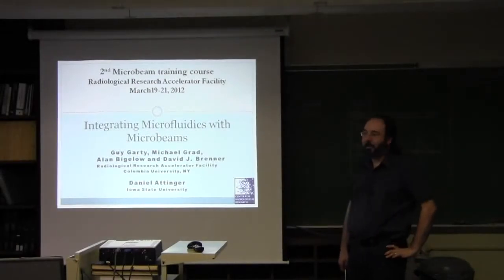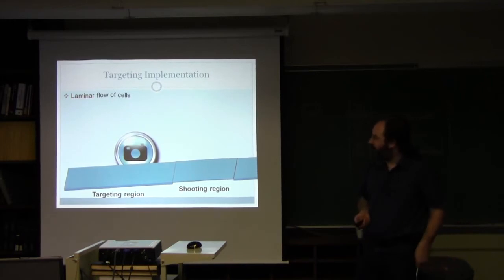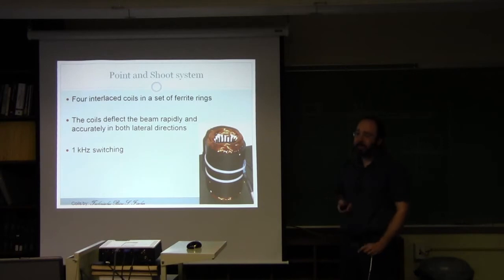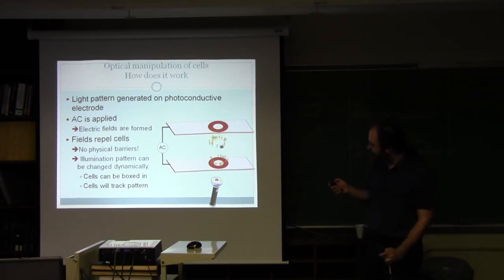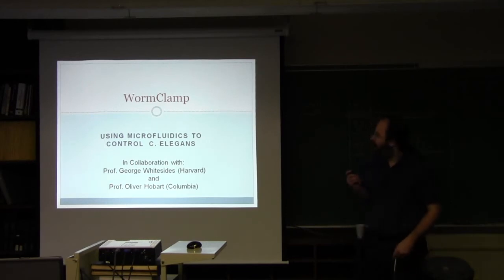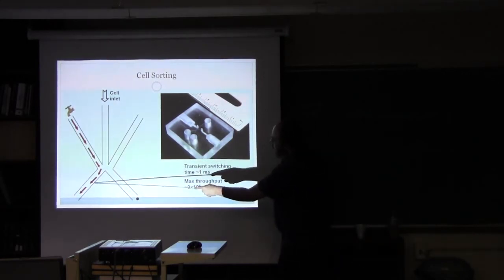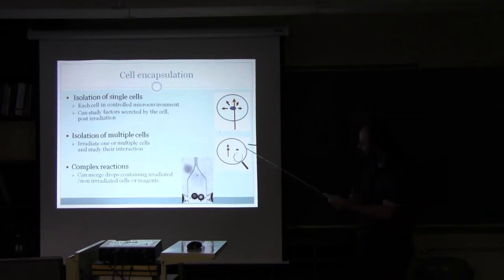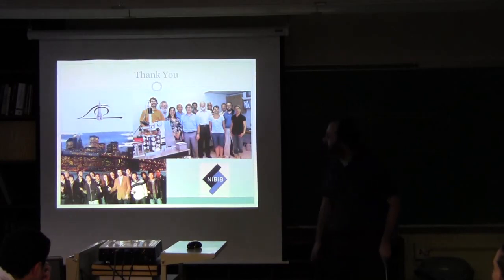Guy Garty Lecture: Microfluidics